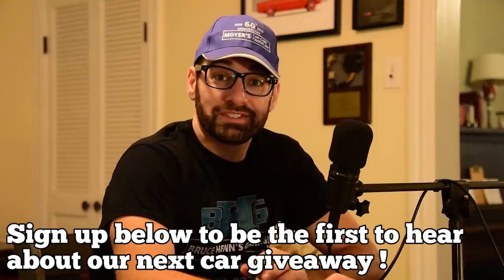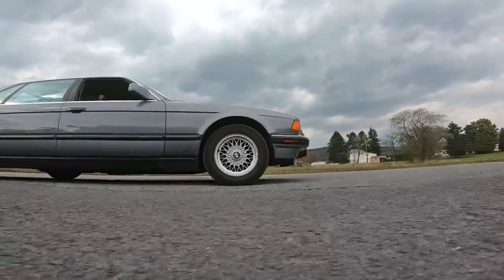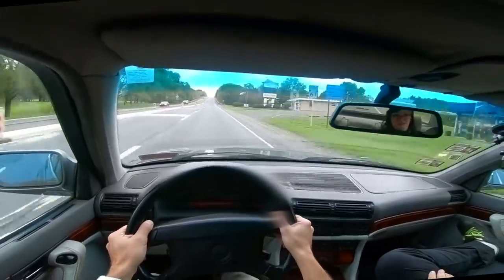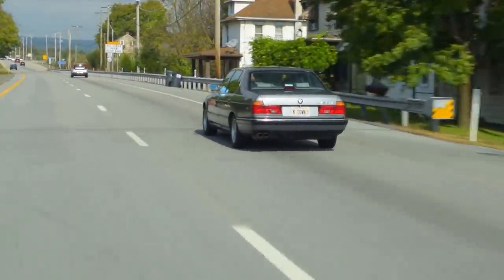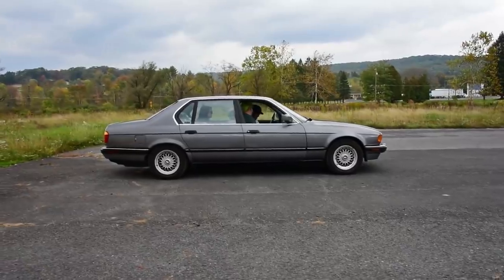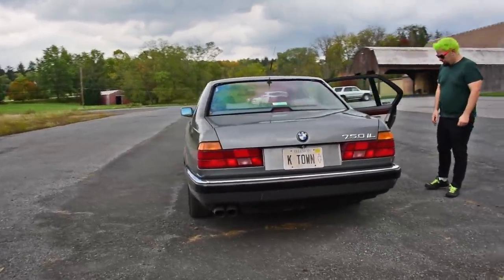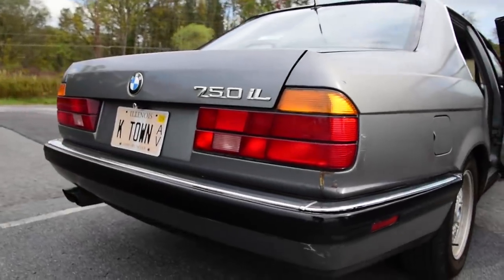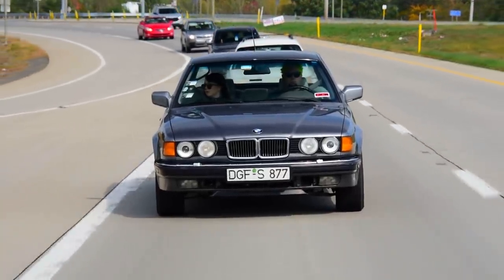1993 BMW 750il V12 : Regular Car Reviews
Submit your car to be reviewed, sign up for exclusive content and enjoy more RCR brilliance here:

Thank you to Dominick Dolio for bringing us this 7- Series